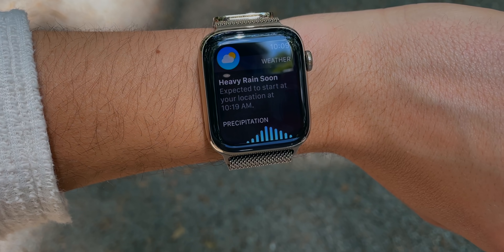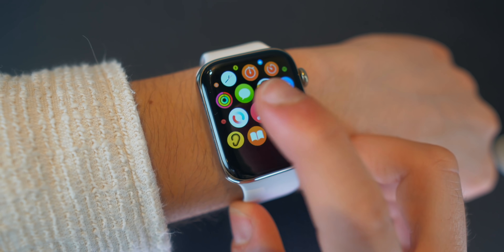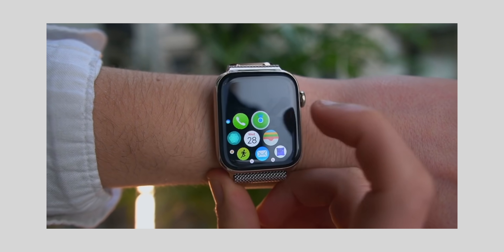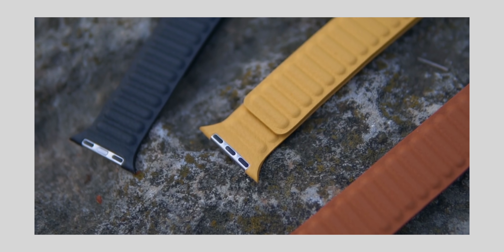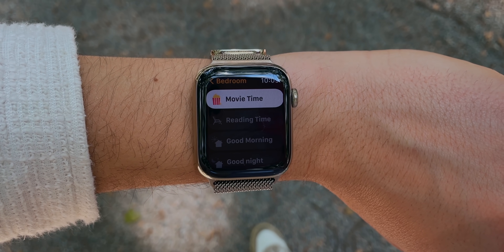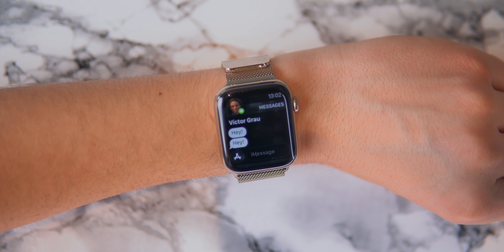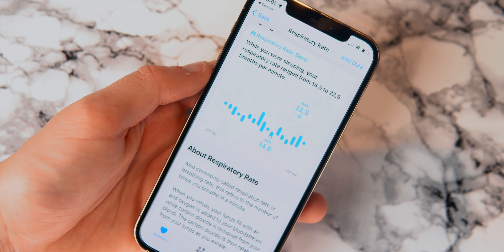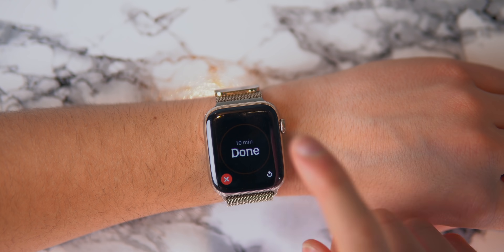🔥 watchOS 8 | +40 new features & changes for Apple Watch!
WWDC has announced watchOS 8, and beta is now live. So let me show you what's new, what new features and what new changes are in the Apple Watch. There are a lot of useful new features that make the Apple Watch so much more useful! I'll be showing the compatible devices and everything you need to know.

Thank you for being part of the Lemonade Stand. Quin Klijzen, Michael Newman, Evan Kunkel, Gabriele Willis, Corinna Petridou, Elion Yanko, Zane Woodson, Calú Spallicci, Mattia Di Remigio, Aki Salo, Josue Ventura, Elías Flores, Maynell Wackwitz.